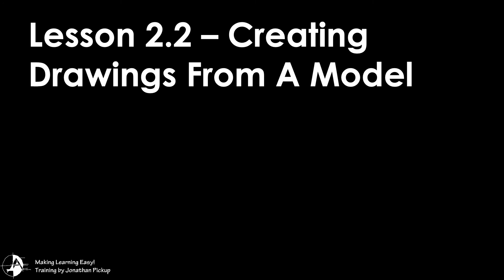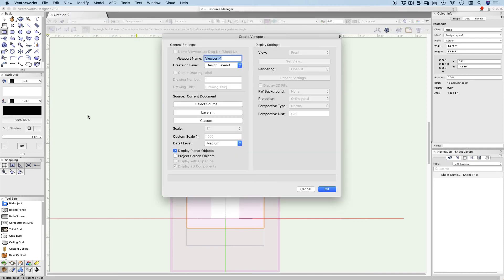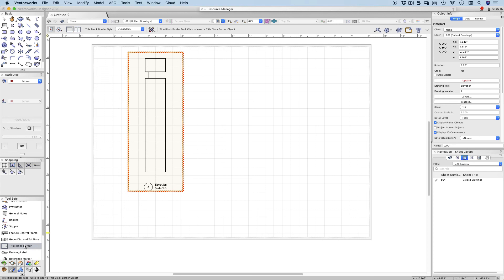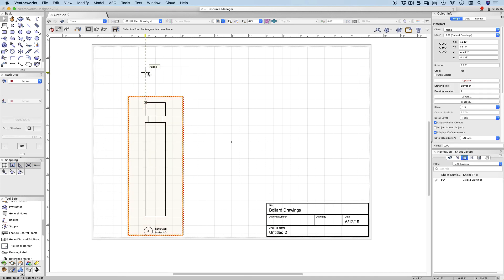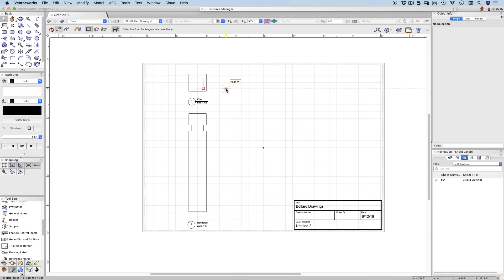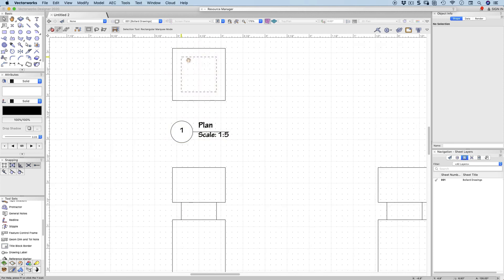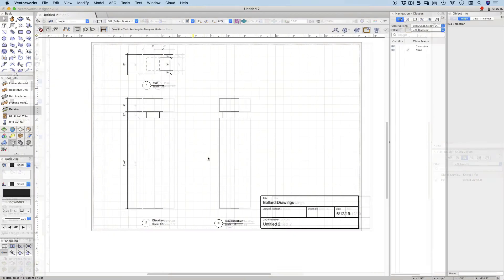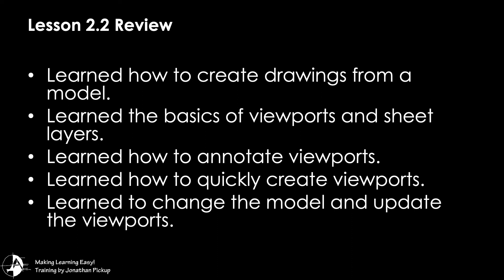Lesson 2.2- Creating Drawings form a 3D Model - 2020 Foundation Course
This movie is from my 2020 Foundation course. It shows you how to use a 3D model to create drawings. This is the second of a series of movies that walk you through 3D modeling. I started creating this course last year, but I didn't finish it. I will be finishing my 2021 course which you will be able to find
• Learn how to create a drawings from a model.
• Learn the basics of viewports and sheet layers.
• Learn how to annotate viewports.
• Learn how quickly create viewports.
• Learn to change the model and update the viewports.